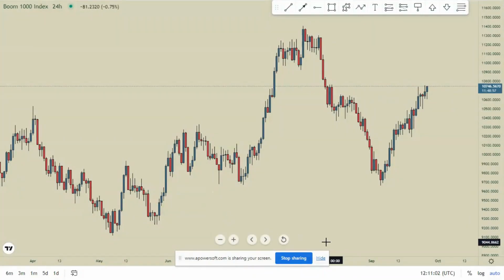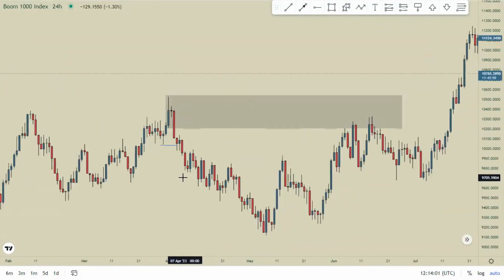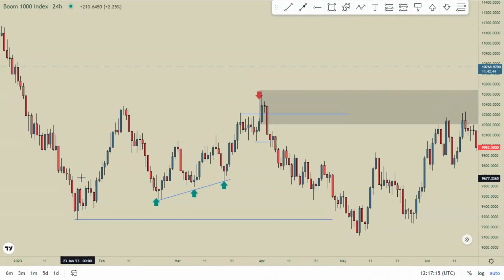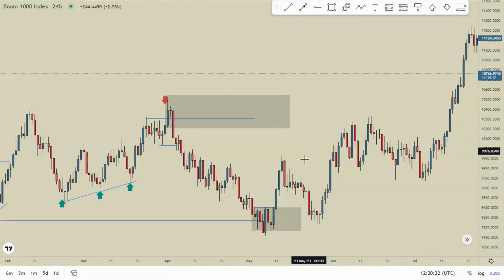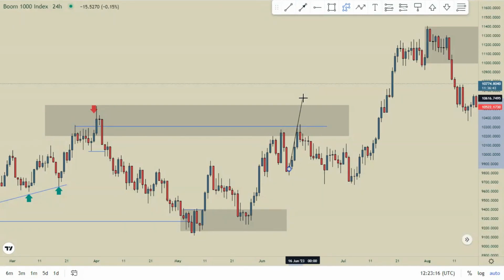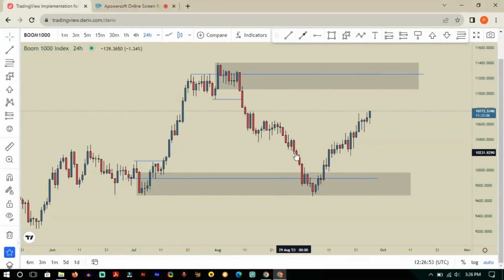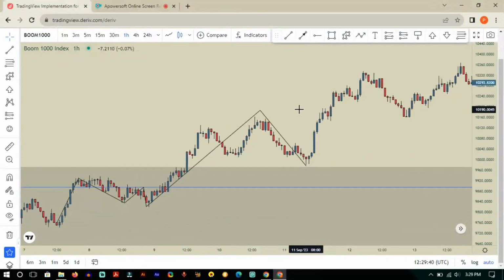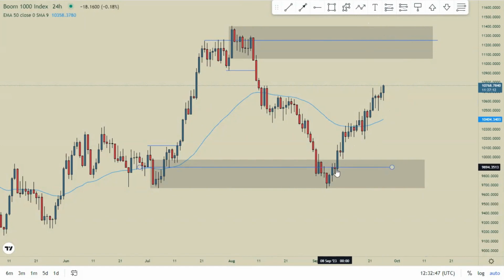Boom And Crash Supply And Demand Strategy (For Beginners)